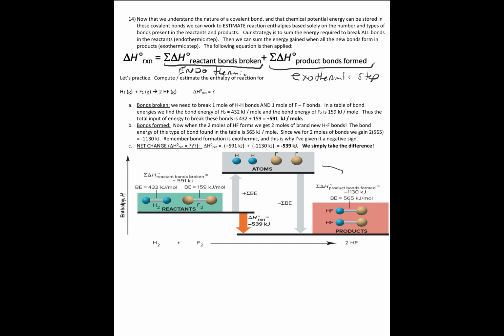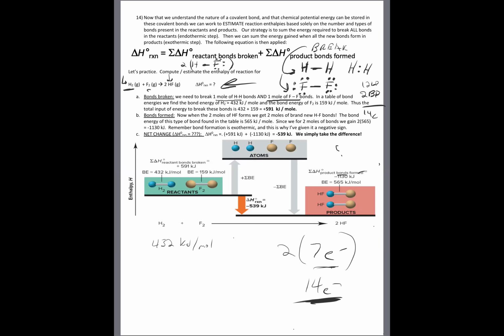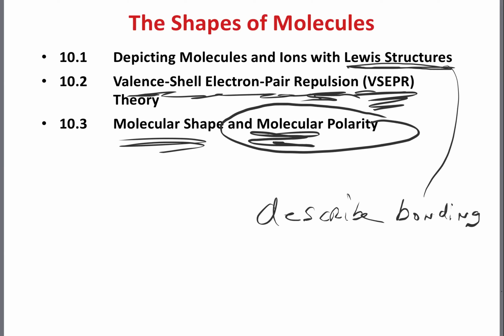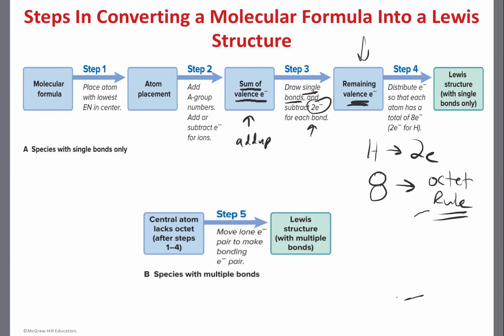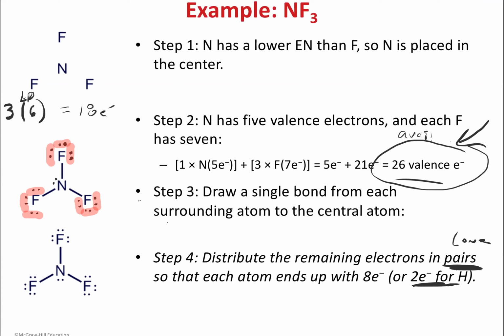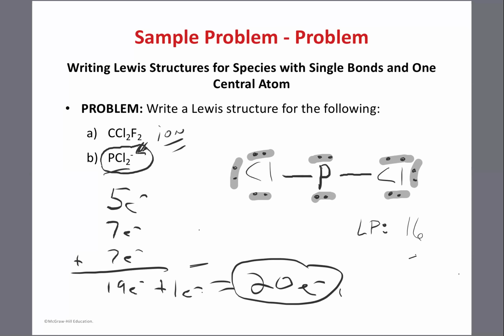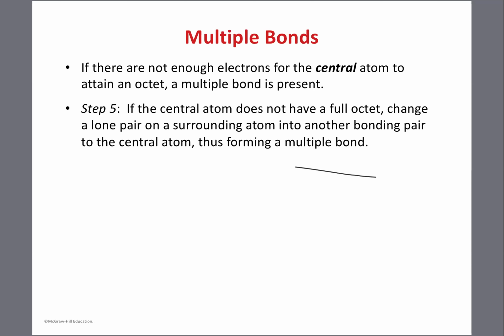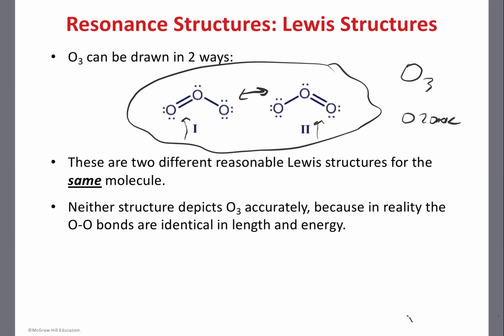GMT20201103 183036 1307H lect 2804x1900